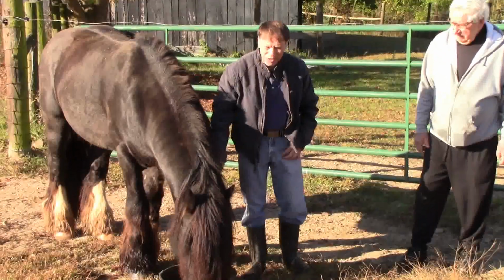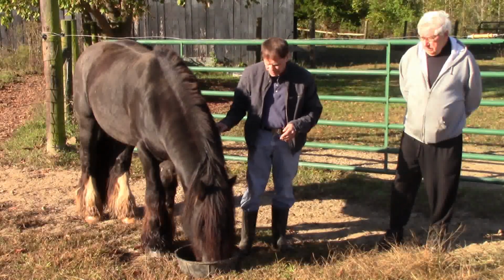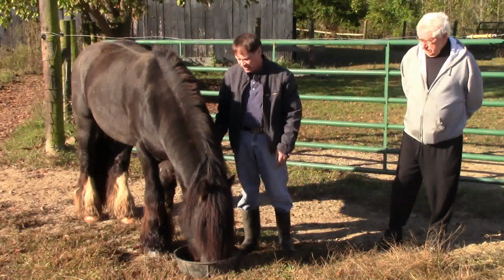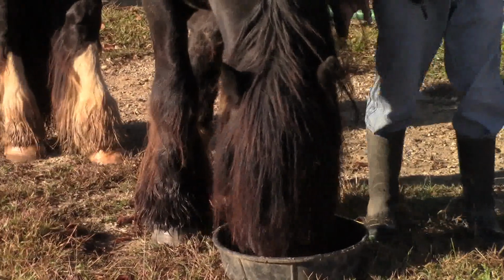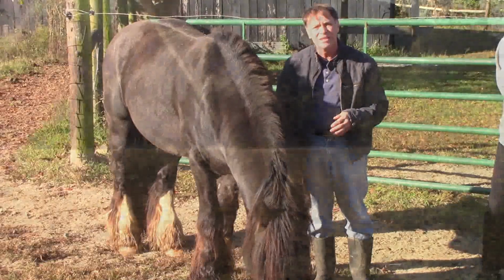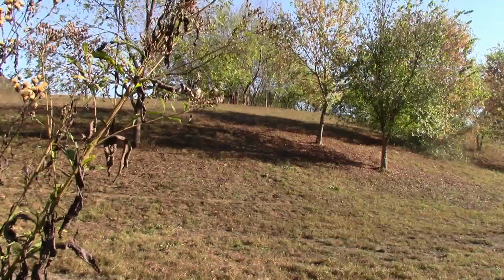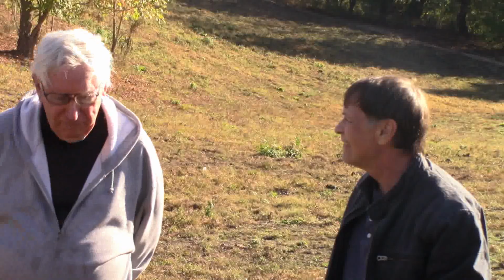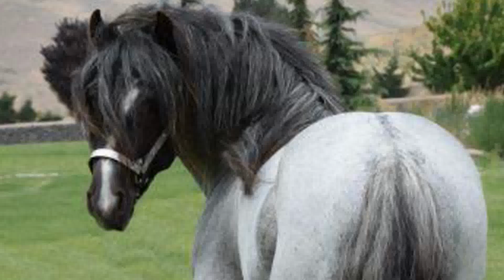Gypsy Cob Horses of 'Old Gristmill Farm'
visits Lee LaRochelle's unique Gypsy Cob horse farm in the mountains near Ravenna, Kentucky.  These are the best tempered (and the cutest!) horses we've ever met, intelligent & curious.

Old Grist Mill Farm's goal is to produce quality Gypsy Cob Horses who possess great pedigrees, brains, size, good conformation, beautiful heads and exceptional temperaments.